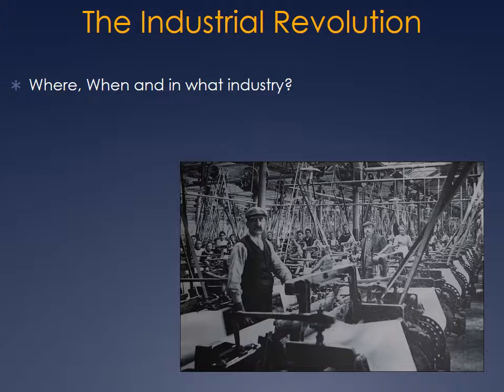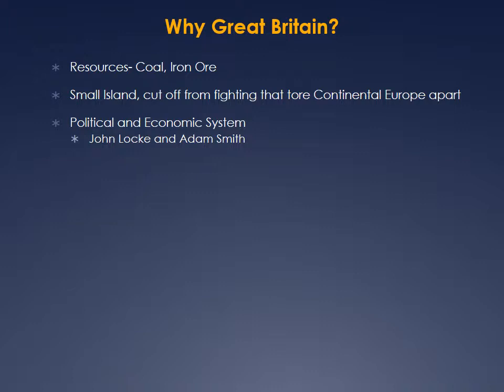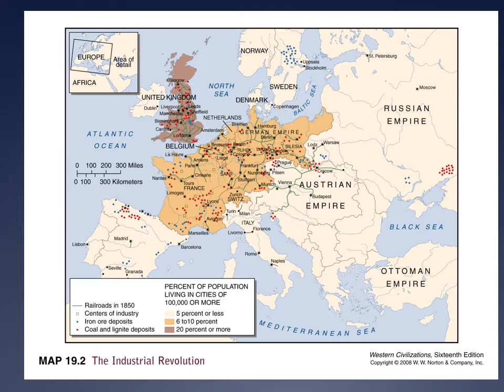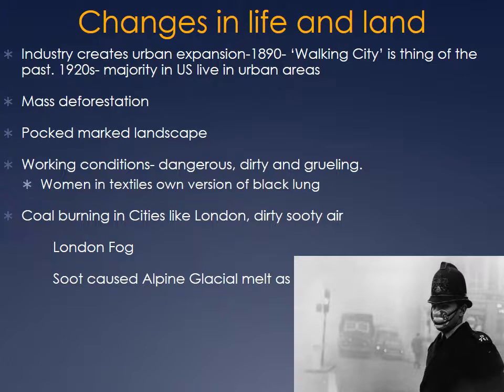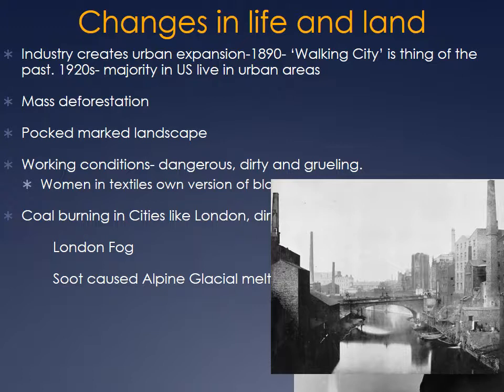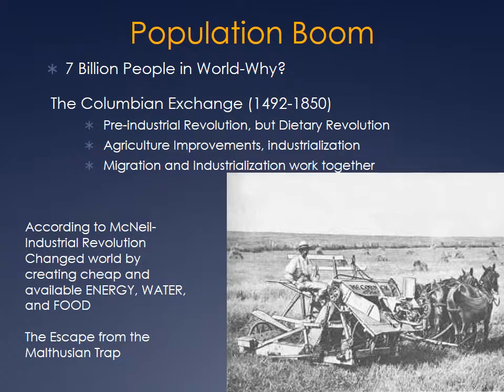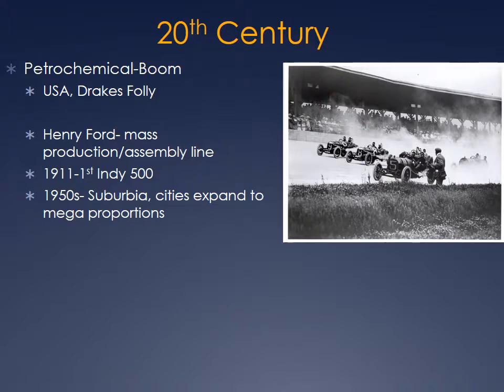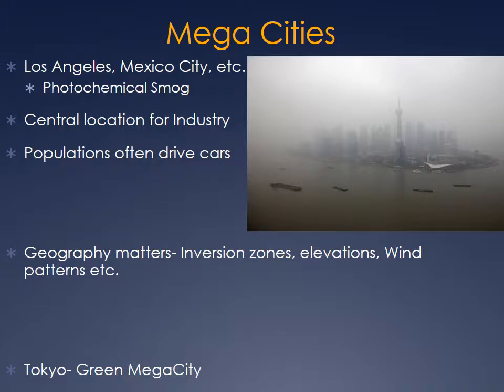The Industrial Revolution